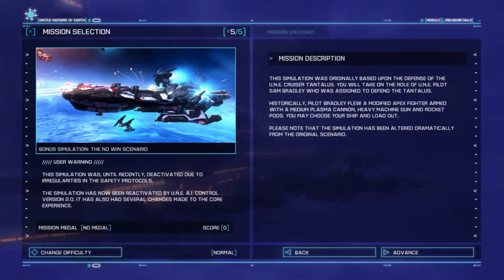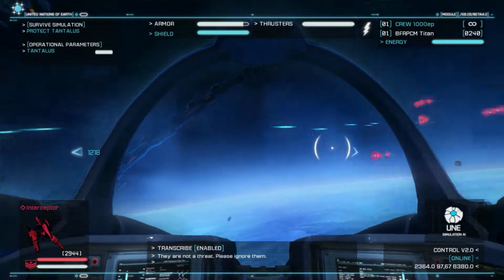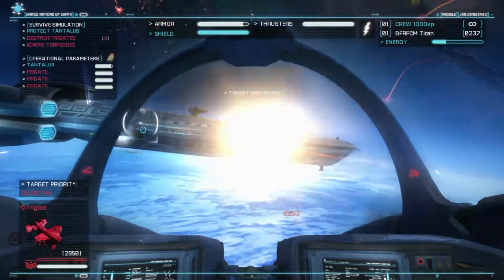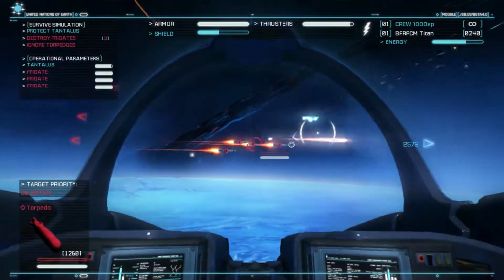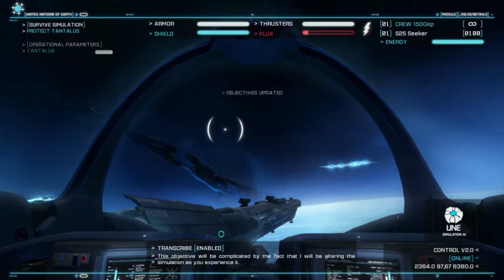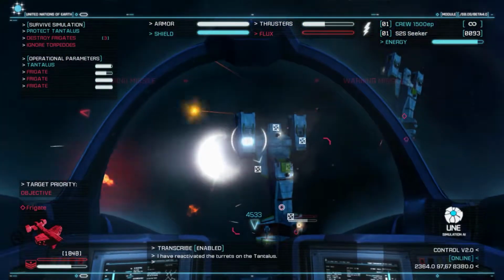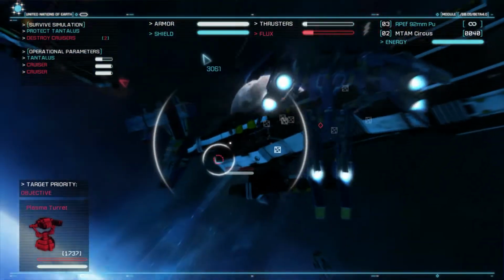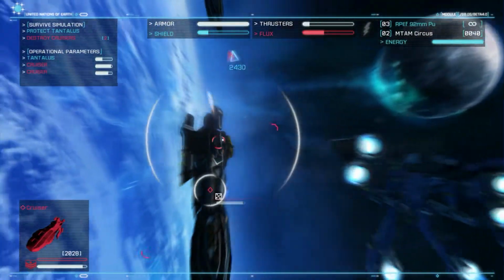Strike Suit Zero Finale: I'M DEAD!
Hello everyone! If you want to play it for yourself you can find it on steam for 20.00$